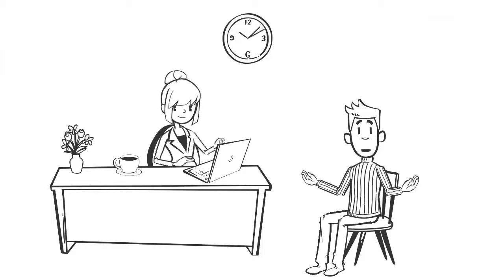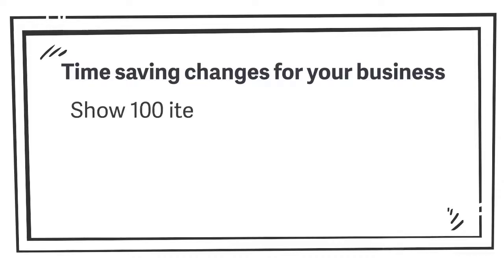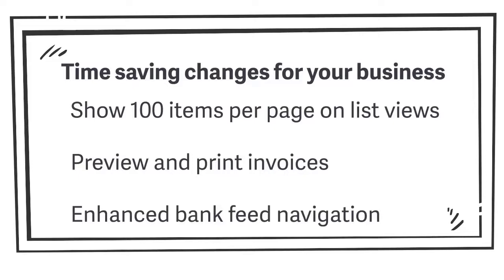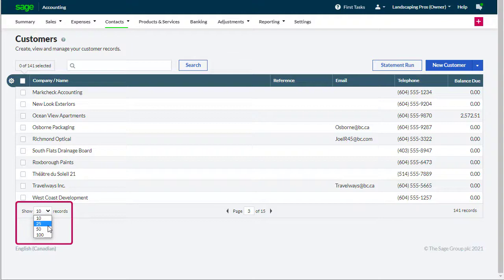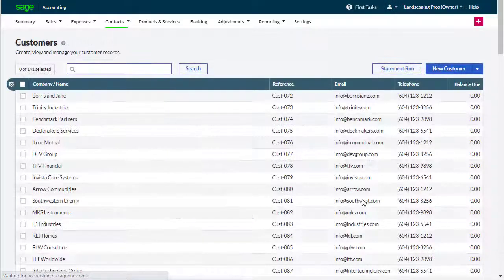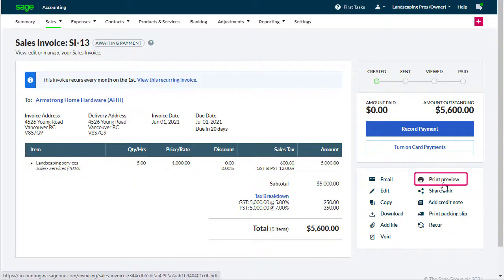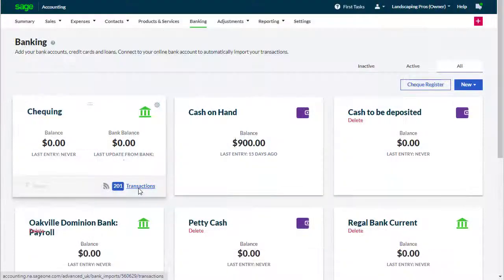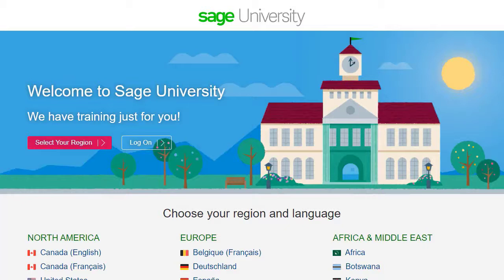Sage Accounting - Improved navigation (Canada)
In this video you will learn how to save time with faster navigation, previews, and enhanced bank feed navigation.